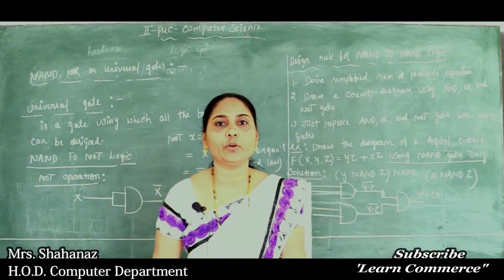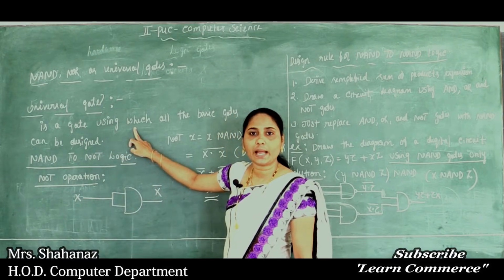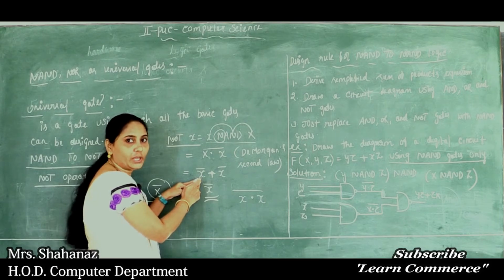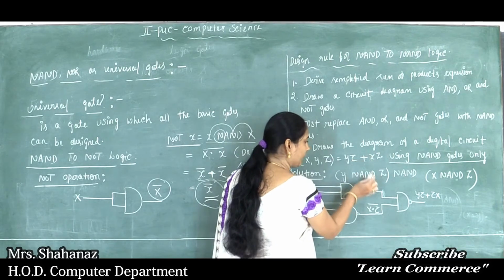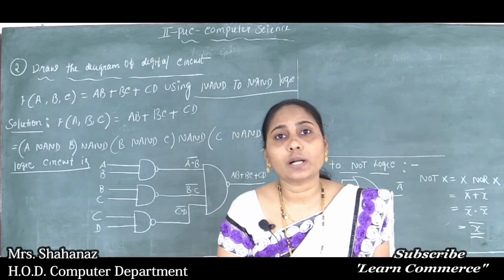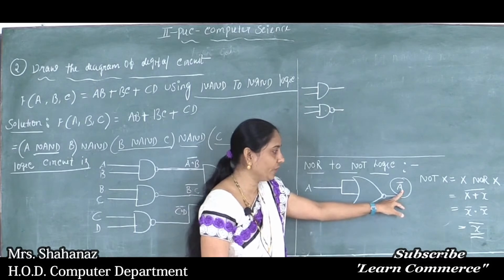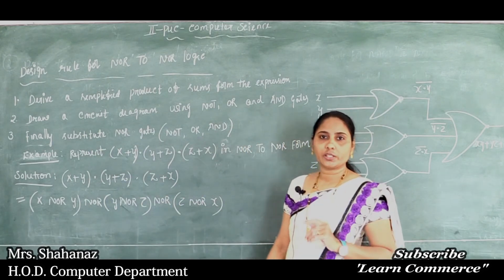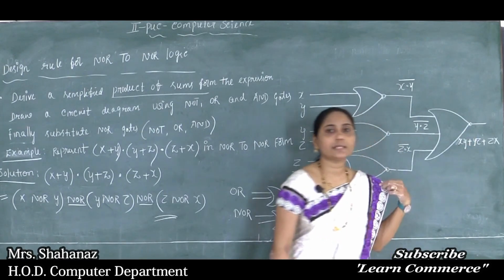Universal Gate | Design of NAND & NOR Logic Gates | Class 12 Computer Science | Mrs Shahanaz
COMMERCE: CEBA/HEBA/EBAS

SCIENCE:  PCMB/PCMC/PCMS